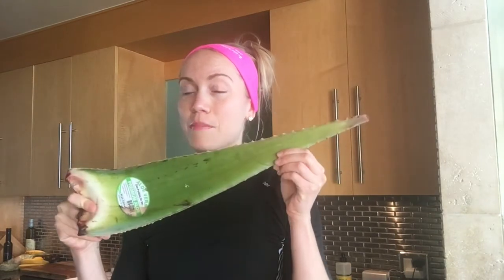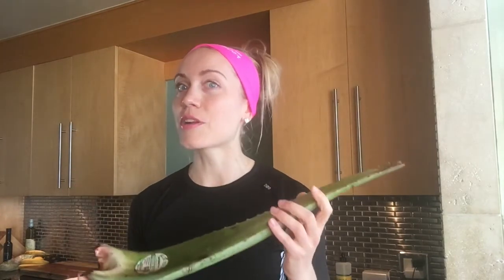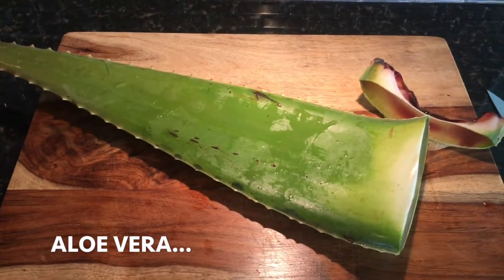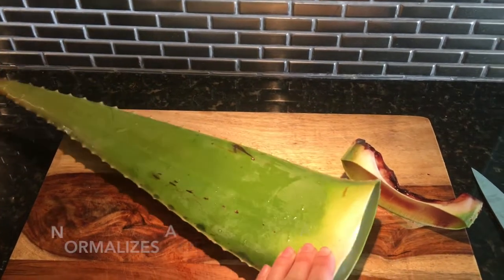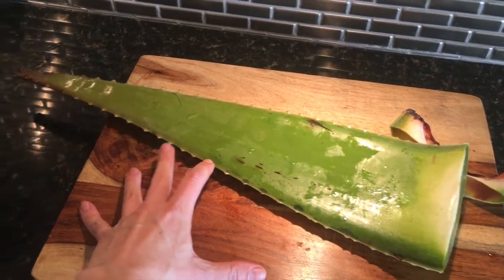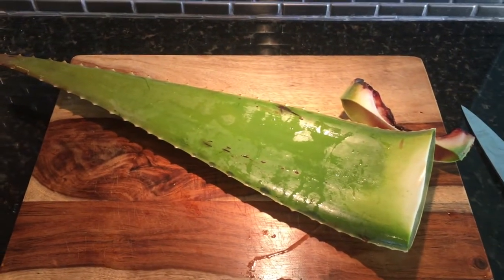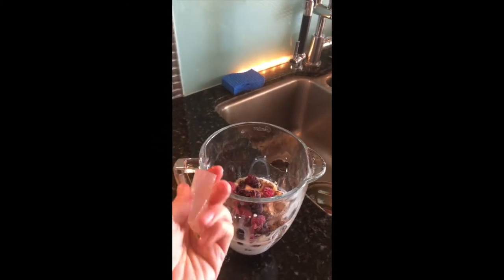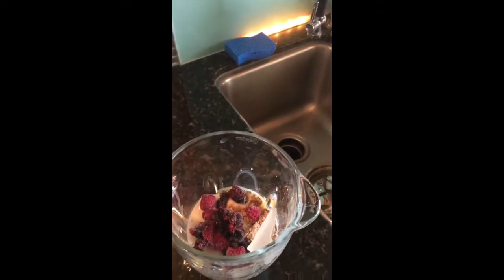Beauty Smoothie with Aloe | Julia Evans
Get ready to GLOW from the inside out!

Let's have a Beauty Smoothie...

You may know of aloe vera for soothing dry skin and for helping with relief from unwanted sun burns.

But there's more...Aloe can not only reduce acidity in your body, help balance your metabolism, but also assists in healthy digestion.

Julia Evans is a Health & Lifestyle Coach. Julia left the corporate business world to live her passion in fitness and support women in finding their best selves through fitness, self-care, whole foods and mindful practices that she shares here on her Youtube channel, through her online offerings and one-on-one coaching.